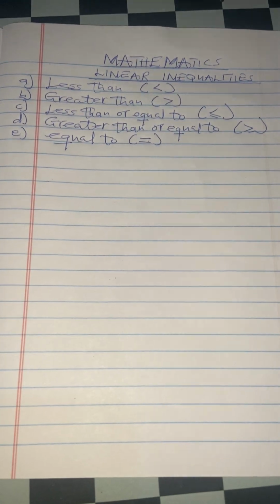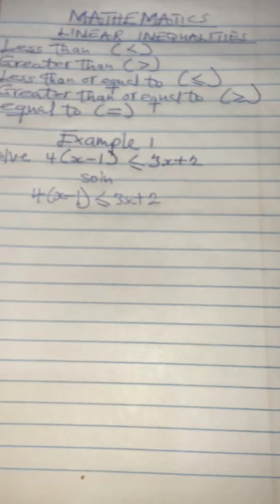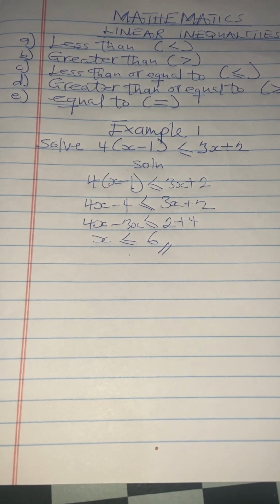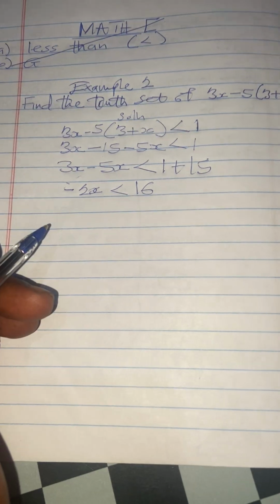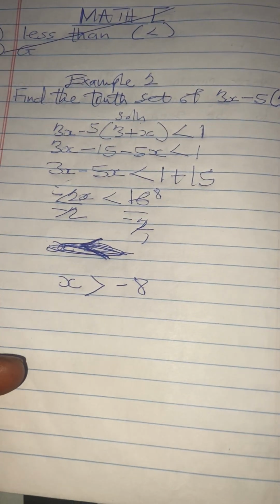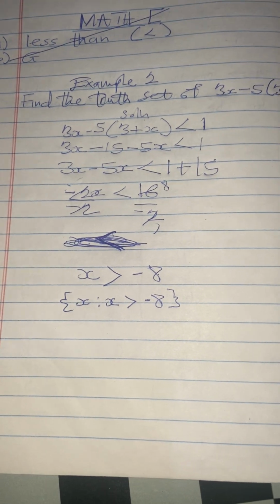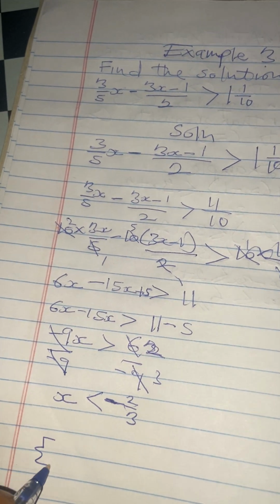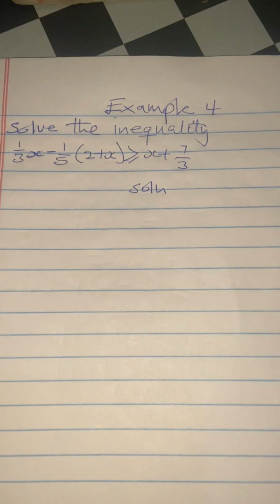MATHEMATICS ( LINEAR INEQUALITIES)